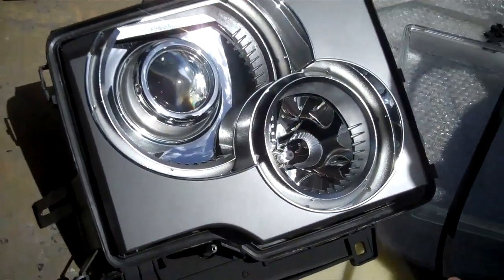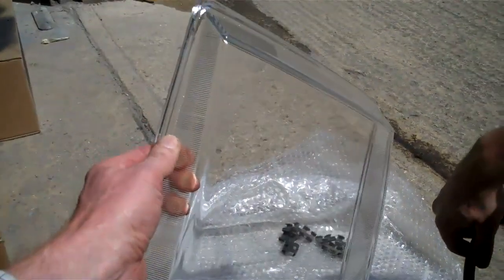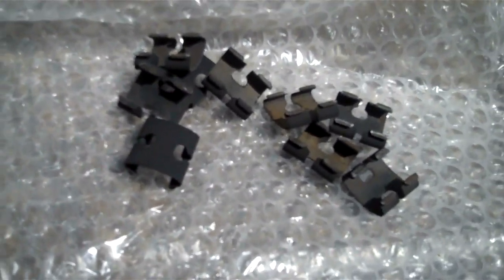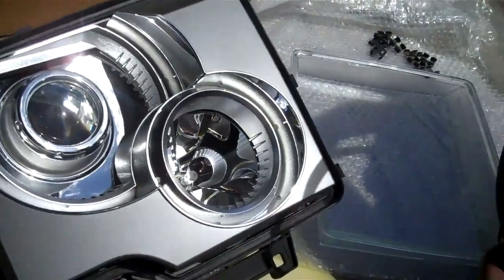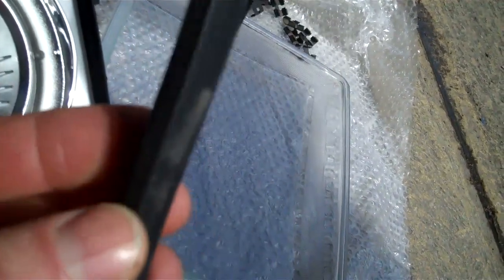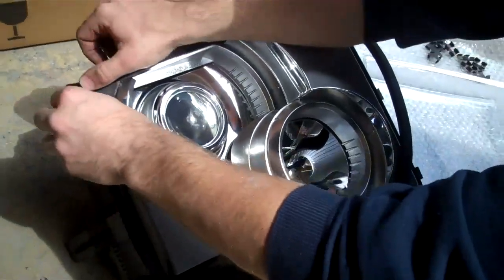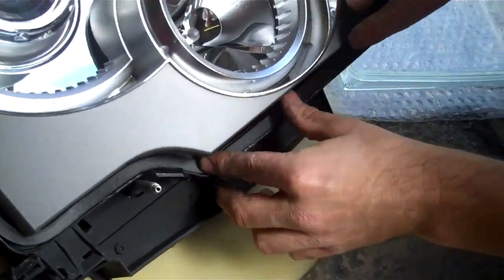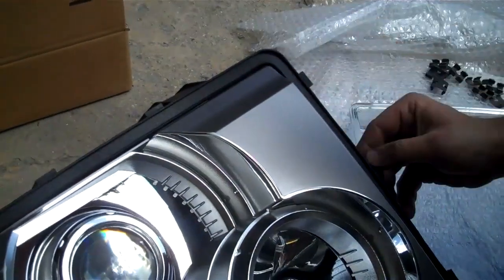How to change Headlight Lens on 2002-2005 Range Rover L322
how to change the front headlight lens glass on Range Rover L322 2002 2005